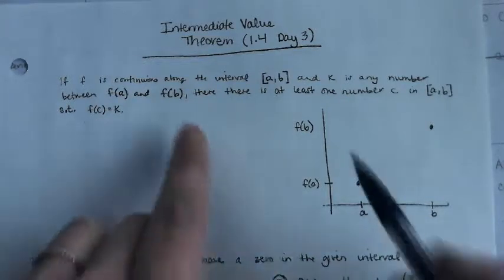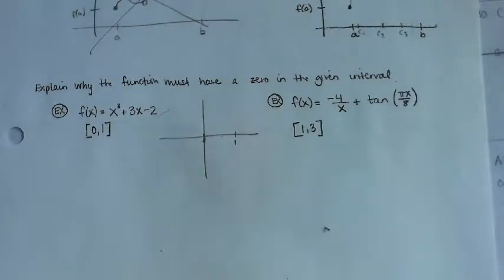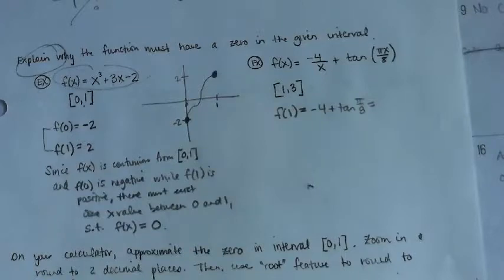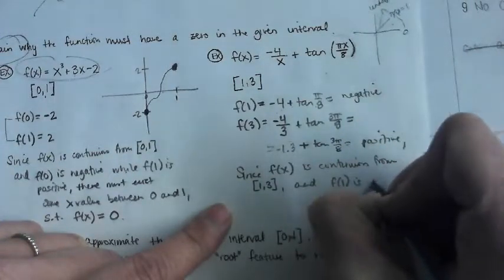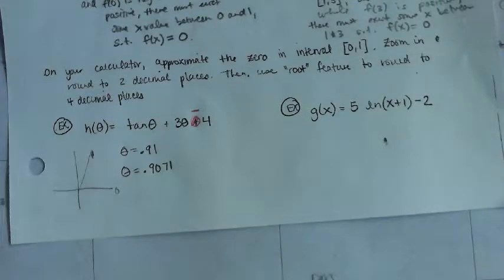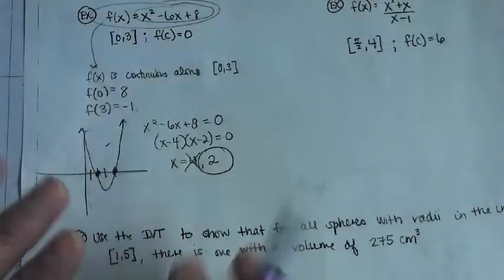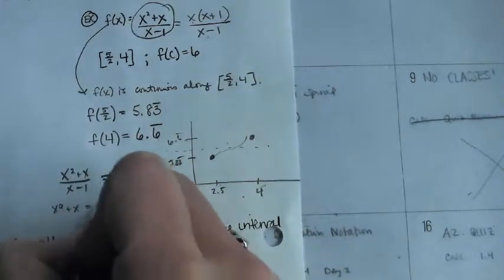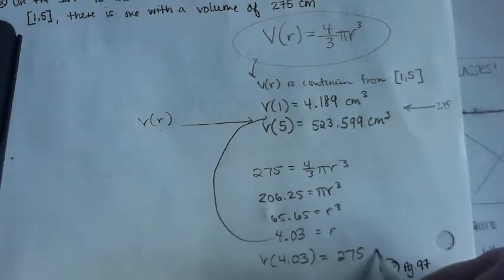3/19 Pre-Calc IVT